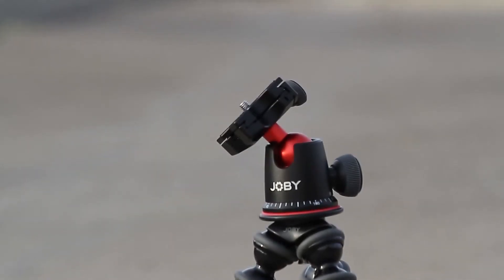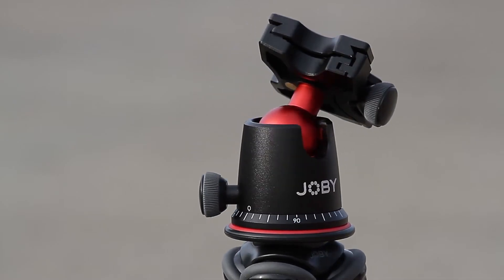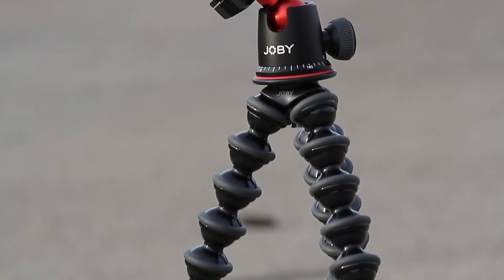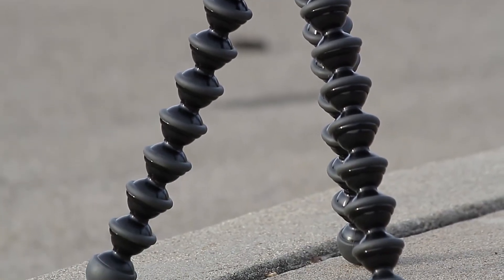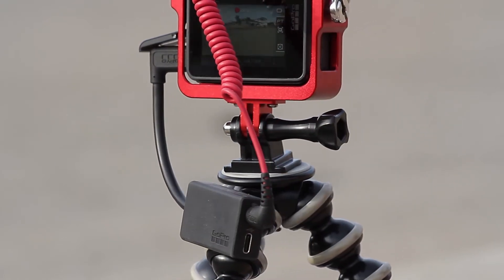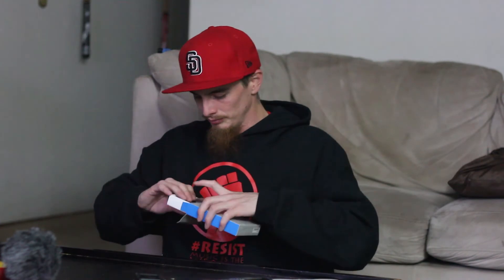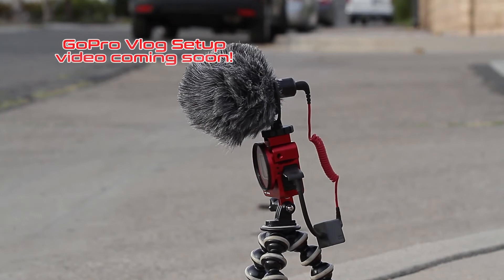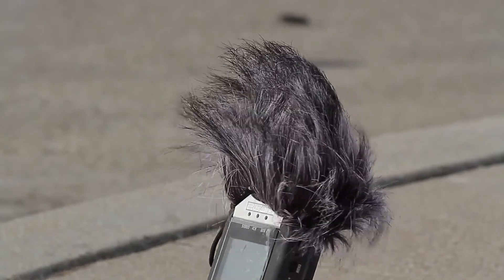Gorillapod 5K Kit and GoPro Mic Adapter | Unboxing and First Impressions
Unboxing and first impressions of the Joby Gorillapod 5K Kit and the GoPro 3.5mm Mic Adapter.
GoPro 3.5mm Mic Adapter

The Gorillapod will be used for vlogging on my DSLR while the GoPro Mic Adapter will allow me to vlog on the GoPro when necessary.
This completes the puzzle for the GoPro vlog setup...so an in-depth  video is definitely on the way!!

(Amazon, Auxito, Big Jeff Audio)

~~~DaSlapBox~~~
2011 Scion xB
Audio:
Subwoofer Amp: Sundown SCV-1500d
Subwoofer Speaker Wiring: 8ga OFC SHCA
Subwoofer Terminal Lugs: 8ga Copper Lugs, 1/2" I.D.
Door Speakers: Pioneer TS-A1684R A-Series 6 1/2"
Power:
Alternator: Mechman 240A
Power/Ground Wiring: 1/0 OFC SHCA
Power/Ground Terminal Lugs:  Riocan 1/0 AWG Ring Terminals
(1/4, M6)
(5/16, M8)
Acoustic Treatment:
Sound Deadening: Noico 80 mil (Doors+Panels, Roof, Floor, Trunk, Center Console, Pillars)
Closed Cell Foam: Noico 315 mil (Floor)
Sound Deadening Roller: Lumiteco Bearings Equipped Sound Deadening Roller
Lights:
RGB Strips: ELLights (Footwells, 2 rows under sub box, under amp, around amp rack)
Fog Lights: Auxito Q16 H11 LED Bulb,
Low Beams: Auxito Y19 H11 LED Bulb,
High Beams: Auxito 9005/HB3 LED Bulb,
Brake Lights: Phinlion LED
Reverse Lights: Phinlion LED w/ Projector
Turn Signals: Phinlion LED
Dome Light: iBrightstar 31mm LED
Map, License Plate, DRL: iBrightstar Wedge LED Bulbs
JDM Toyota Rumion Tail Lights